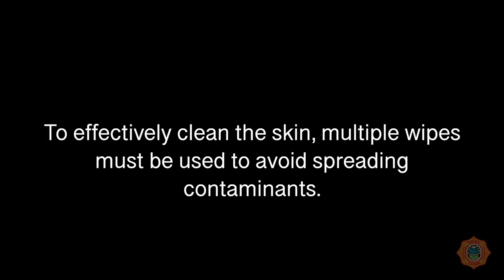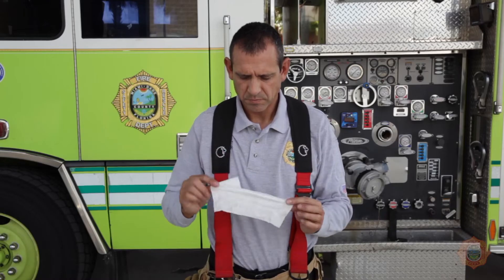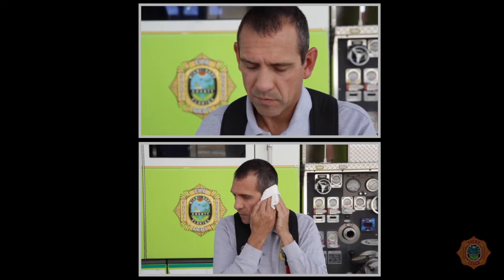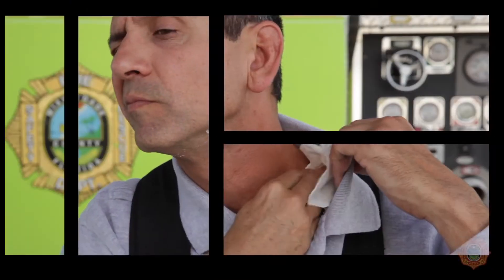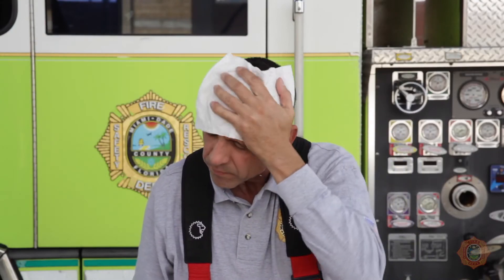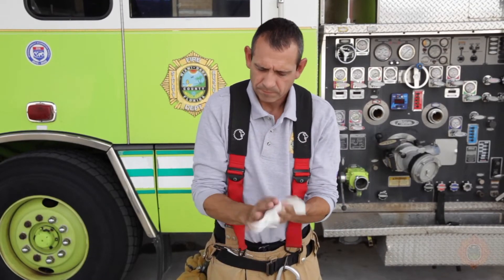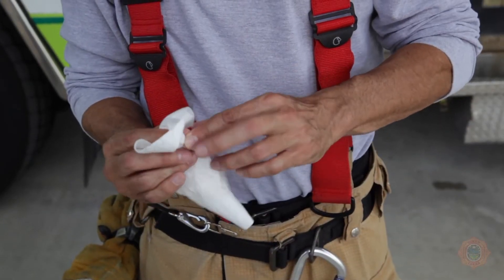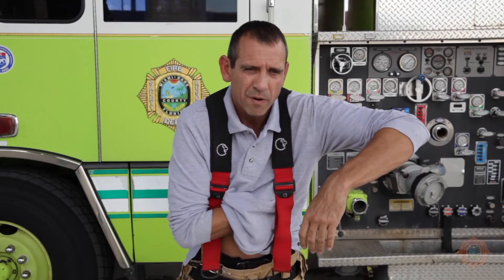Decontamination Wipes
Removing fire ground contaminates from the skin as quickly as possible after a fire has been determined to be critical to minimize absorption of these harmful substances. An effective method to remove these contaminates from the skin is by using decontamination wipes.

Decontamination wipes can be found on every MDFR Battalion Chief truck in the firefighting hood exchange bag.

This video provides an overview of how to use the decontamination wipes.